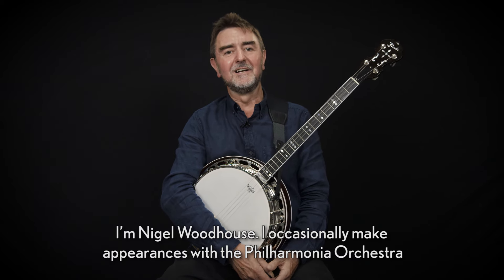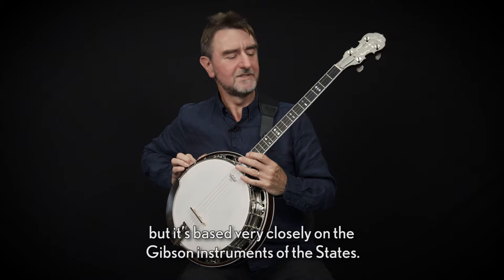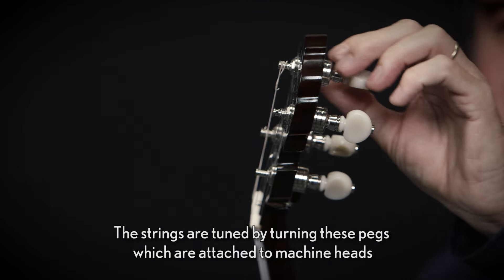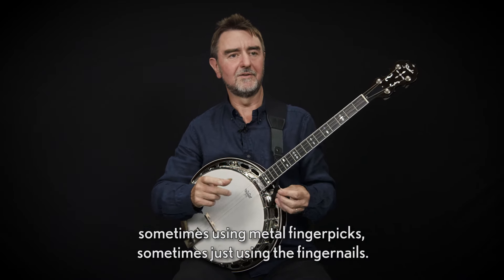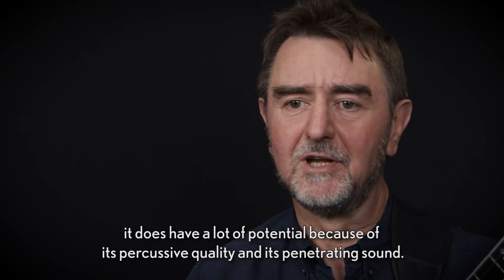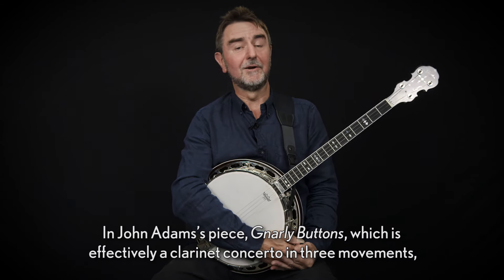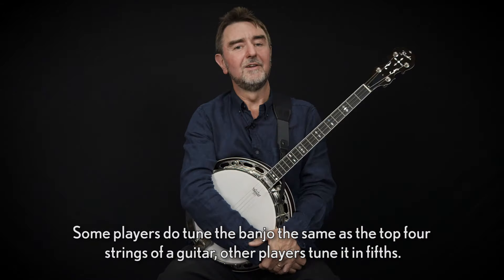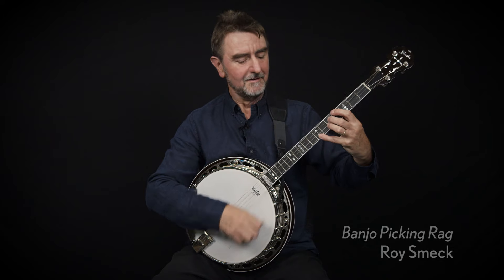Instrument: Banjo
In this film, Nigel Woodhouse introduces the banjo. The banjo is a rare visitor to the orchestra, but has been used by composers in the 20th century onward to evoke American folk music and jazz especially.